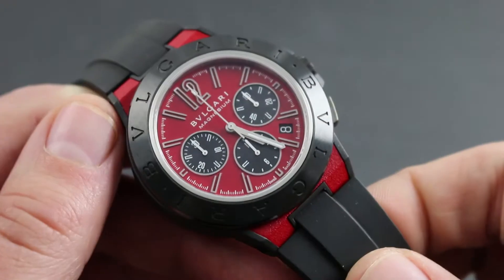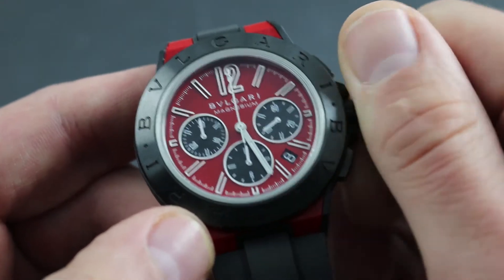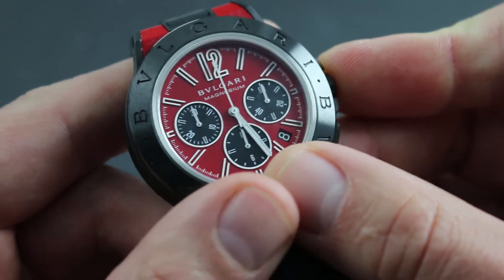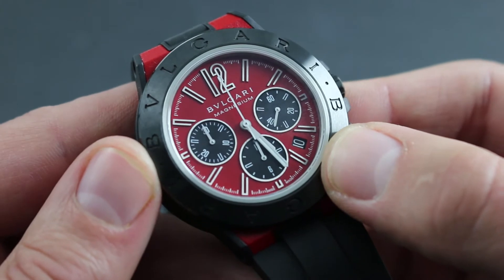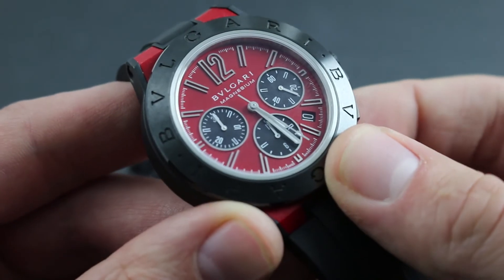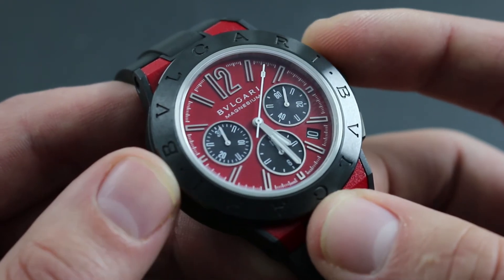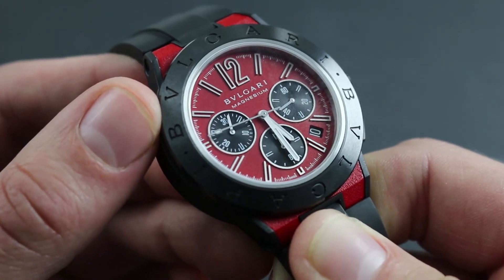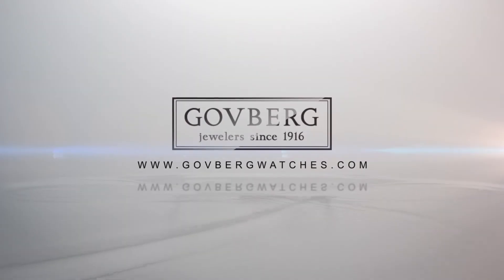Bulgari Diagono Magnesium Chrono DG42C95MCVDCH Functions & Care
Greetings. I'm Tim of Govberg and I'll be your guide to the Bulgari Diagono Magnesium Chrono. You can see this watch and the entire Bulgari Diagono collection on our The best way to approach this watch, which fuses spectacular modern materials with Bulgari's traditional competence in horology and design, is to start outboard and work our way in.

Beginning with the stylized pin-buckle clasp inset with Bulgari logo, we find the first application of advanced materials. In this case, a polymer known as PEEK or polyetheretherketone-lightweight and completely resistant to moisture, heat, humidity, and skin oils. It allows easy adjustability on the fly as the wrist expands or contracts during periods of activity or inactivity. The strap itself is a natural vulcanized rubber featuring a strong central spline that gives it a robust character line merging with the flanks of the case and the abutment of the lugs. On the underside the strap has been smartly evacuated, reducing the amount of material to make the strap more pliant and supple on the wrist, while at the same time creating dual channels for the evacuation of sweat, grit, moisture, and heat that can accumulate on hot days. The strap itself is secured with screwed bars, not spring bars. It's the more secure way to attach a strap to an active lifestyle sports watch. Bulgari here cuts no corners.

The lugs feature a deep red tone that matches the dial. Both of them finished in an advanced lacquer known as Motor-Lac. It features a crinkle pattern reminiscent of the cylinder heads of Ferrari and Maserati automobiles and inspired as it is from material used in the auto industry. It has spectacular resistance to heat, moisture, and elements at large for long-wearing durability. The flanks of the magnesium case are shielded by sheets of PEEK, polymer providing a beautiful matte black finish as an accent to the crinkle red of the lug hoods and the alternating polish and brushed finish of the ceramic bezel. The ceramic bezel caps the magnesium case and features the Bulgari Bulgari signature that's been used on many of the mark's most iconic models since its inception, inspired by a Roman coin in 1977. The ceramic material of the bezel is nearly indelible, effectively as scratch resistant as sapphire crystal itself, allowing for long wearing durability.

Inboard, the dial features stylized indices for each hour, inspired by the cooling veins of high-performance motorcycle cylinder heads. Motor-Lac, used for the red of the dial, features the same textured grain as the lacquered lug hoods. Each one of the sub-registers for constant seconds at three o'clock, chronograph hours at six, and chronograph minutes at nine features a silvered chapter ring outboard to provide visual distinction from the base of the dial itself. The hands are lumed, including the chronograph seconds hand and sub-register hands, for visibility in low or no light conditions. A subtle jump date window at 4:30 provides easy reference to that useful information.

The case back, which is PVD black steel, provides robust security for the caliber. The caliber 130 is an automatic winding 42 hour power reserve vertical clutch chronograph caliber, and protected inside this magnesium case into is 10 ATM or 100 meter water resistance. Bulgari achieves that without the inconvenience of a screw-down crown. The automatic winding caliber winds in both directions, so it has no un-weighted wobble on the wrist as a uni-directional winder can, and because of the vertical clutch engagement, it starts smoothly, stops without stagger, and always presets specifically and precisely to the index at 12. Moreover, because of the vertical clutch architecture, it's possible to simply run the chronograph continuously with no additional hazard to the movement, as you might find with a conventional lateral clutch arrangement. The vertical clutch allows you to enjoy hours, minutes, and seconds at center, simply by engaging and leaving the chronograph engaged.